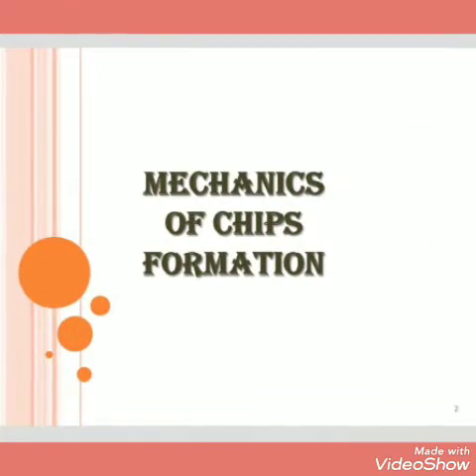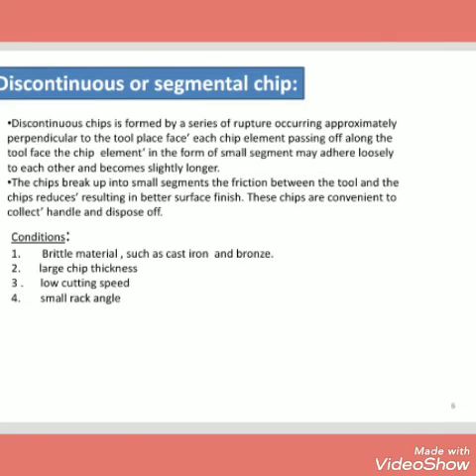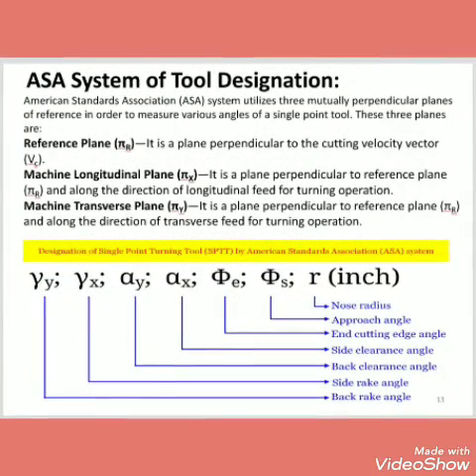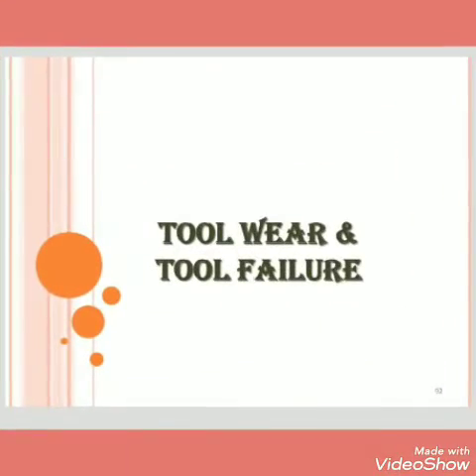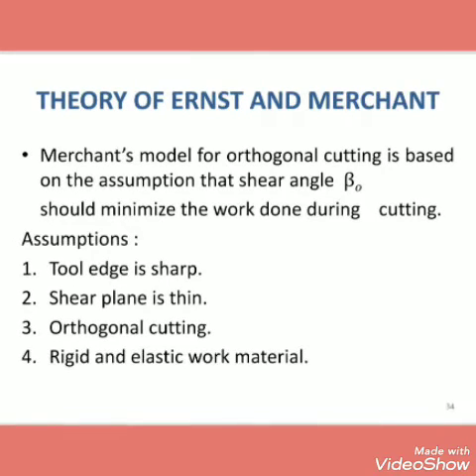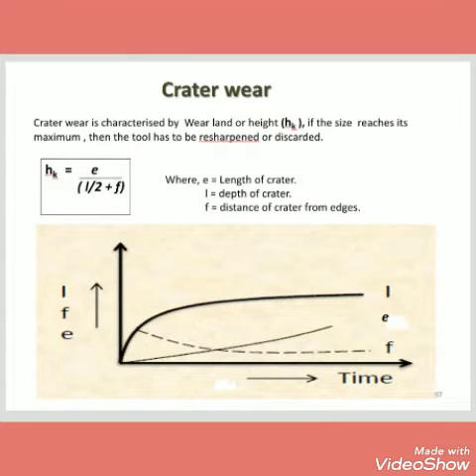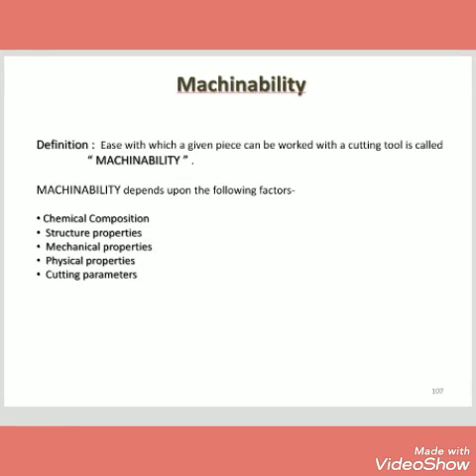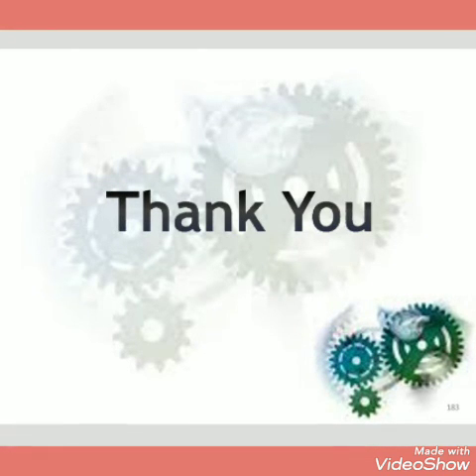Presentation On Machining & Machine Tools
Anirban Ghosal.. B Tech In Mechanical Engineering.. Abacus Institute Of Engineering & Management.. Session 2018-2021